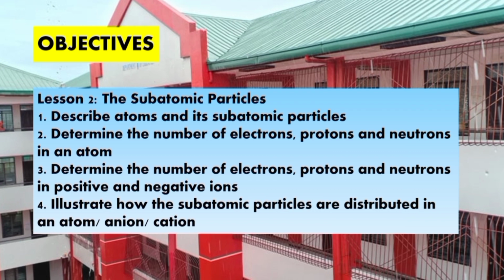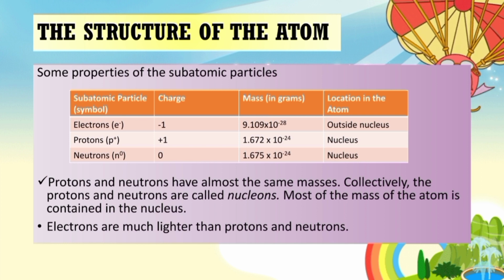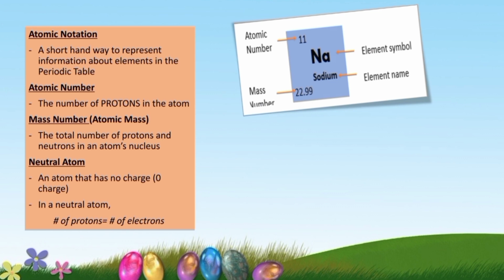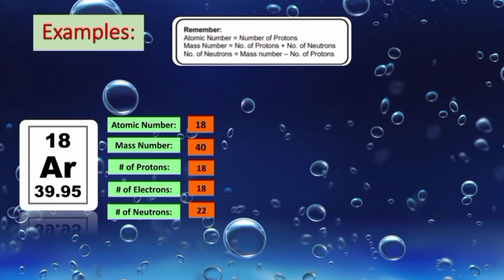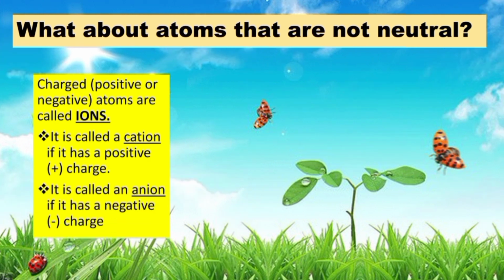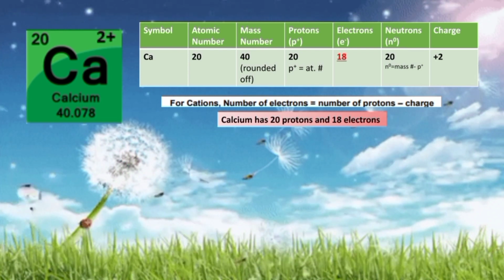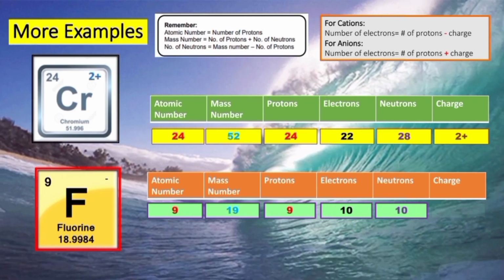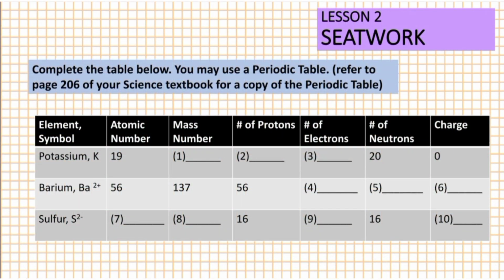Getting the number of protons, electrons and neutrons (in atoms and ions)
ERRATUM: IT'S JOSEPH JOHN THOMSON, NOT JOHN JOSEPH. Apologies